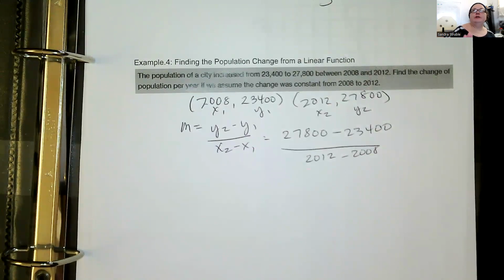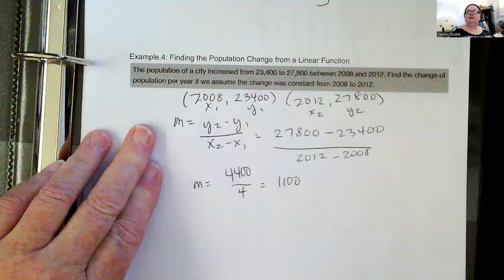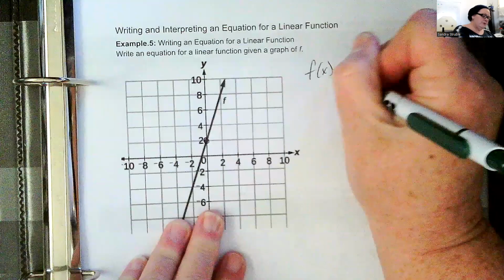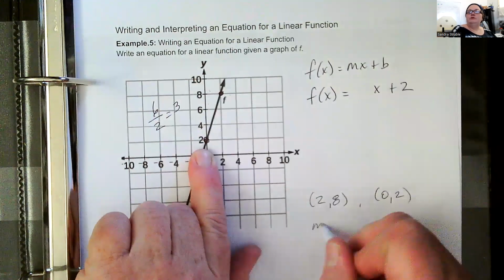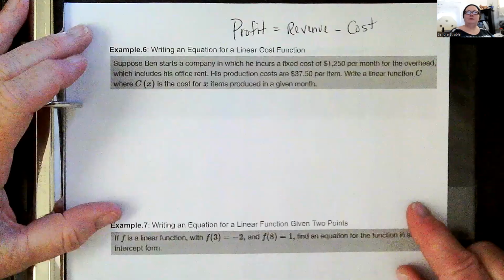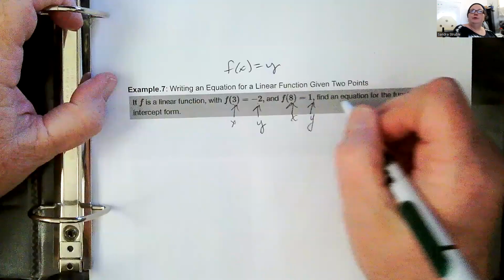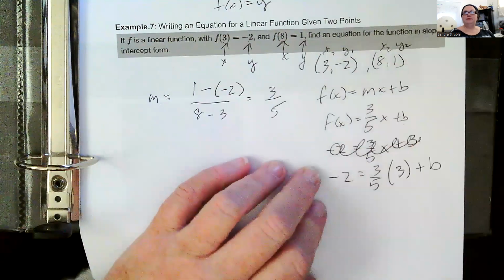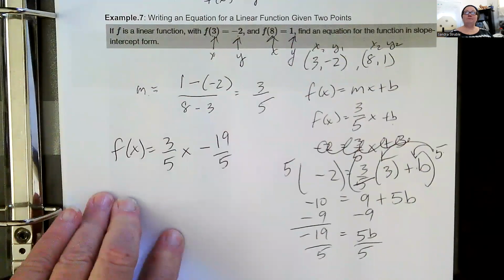4.1 video 2